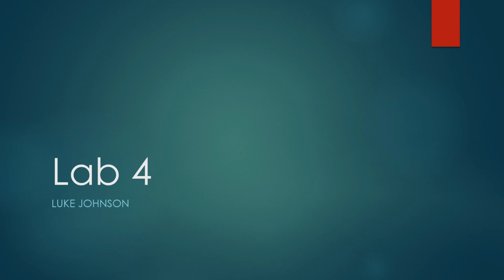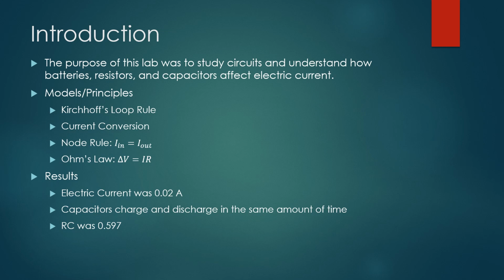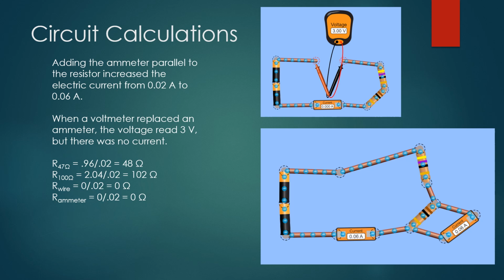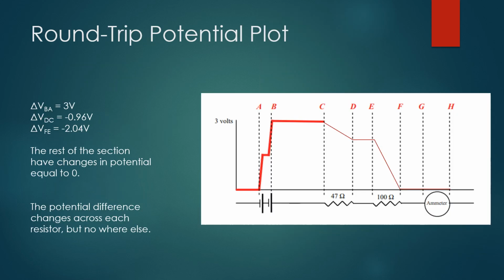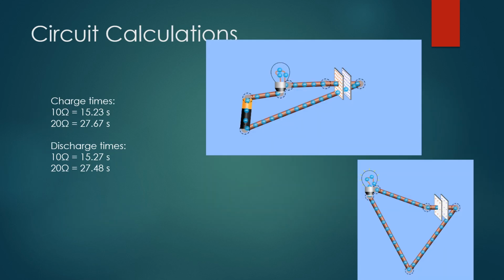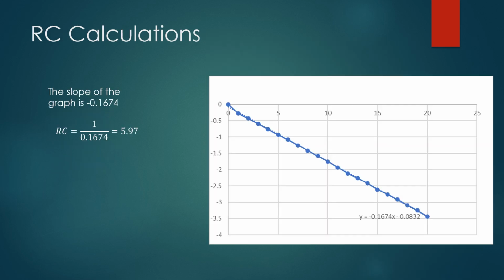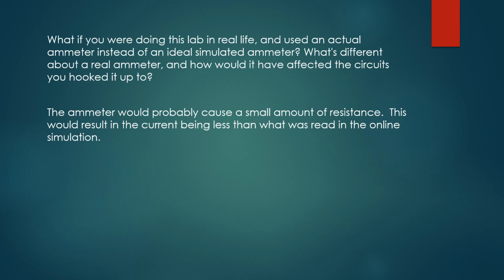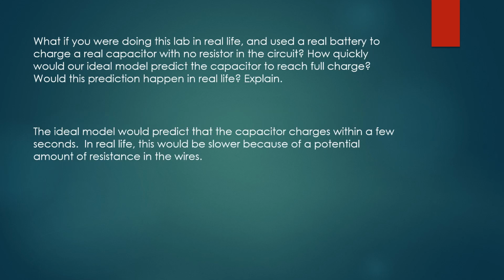Physics 2 Lab 4